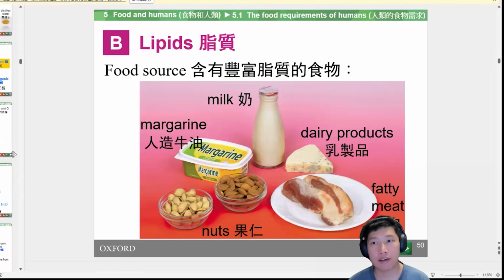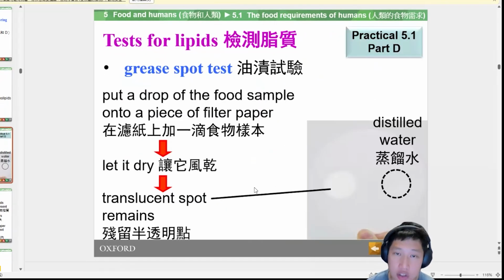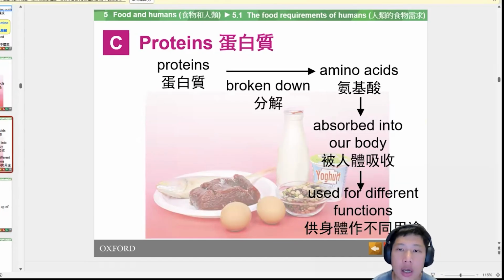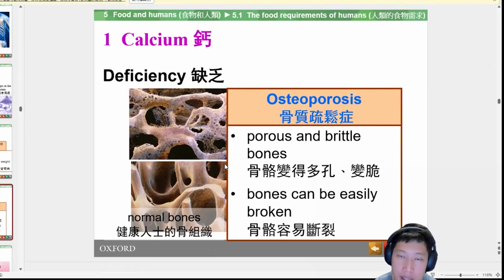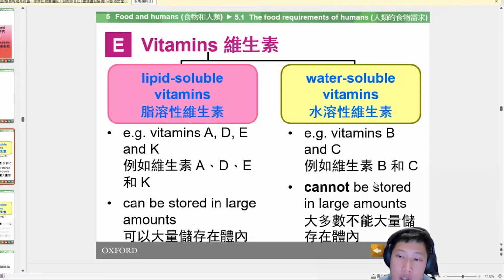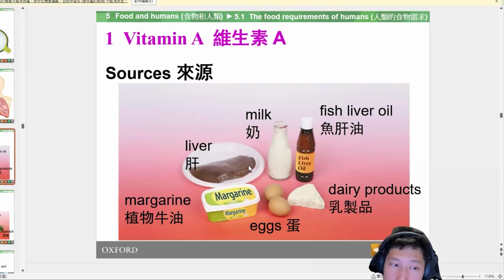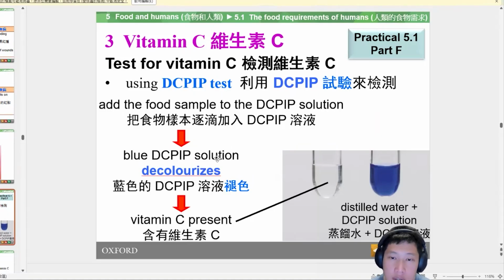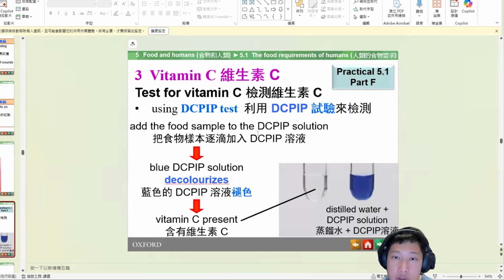Ch. 5 Food Substance that don't contain energy value_250924